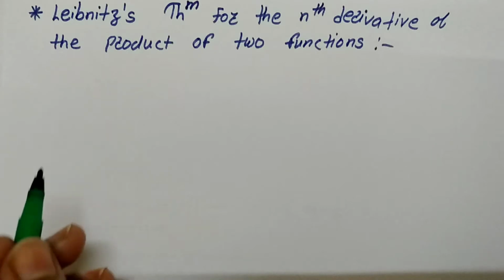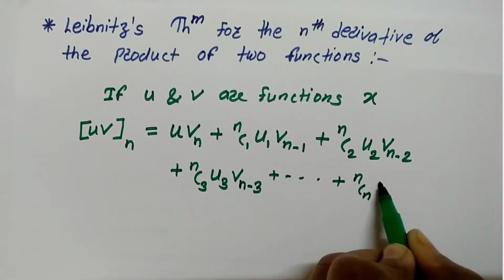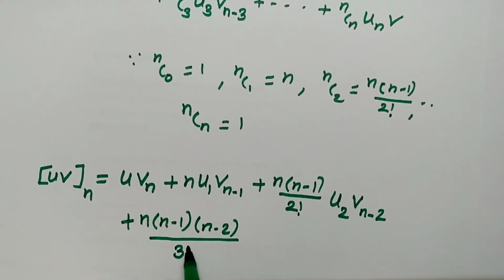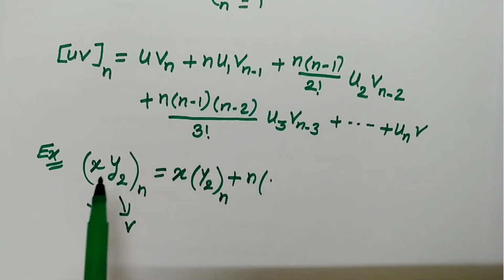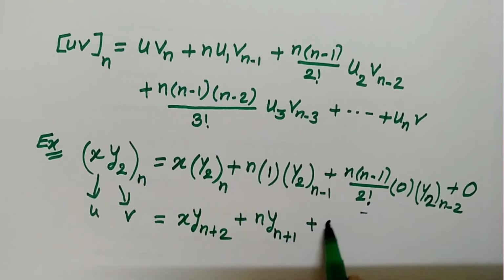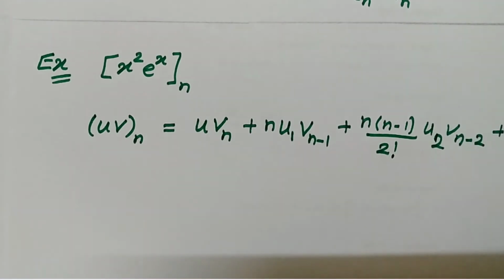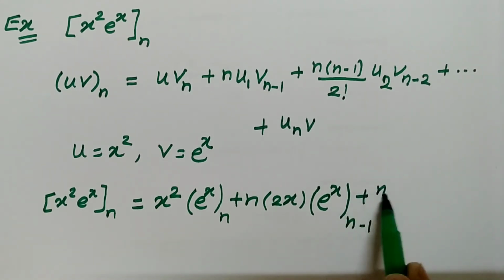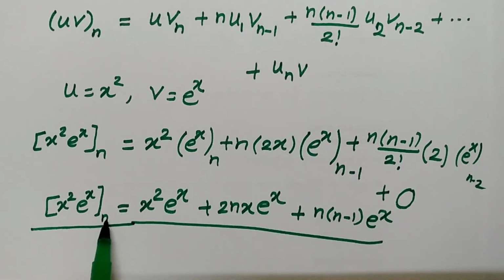Basic concepts of Leibnitz's Theorem || Successive Differentiation Lecture 4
How to find nth derivative by using Leibnitz's Rule
Successive Differentiation examples
find y_n at zero
Application of Leibnitz's Rule
Successive Differentiation B.Sc.
Successive Differentiation B.E.
Important Examples on Successive Differentiation
Show that problems of Successive differentiation by using Leibnitz's Rule
Example of successive differentiation y=e^mcos^(-1)(x), Find value of (y_n) at zero